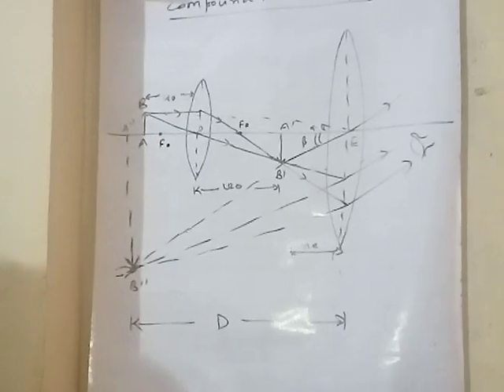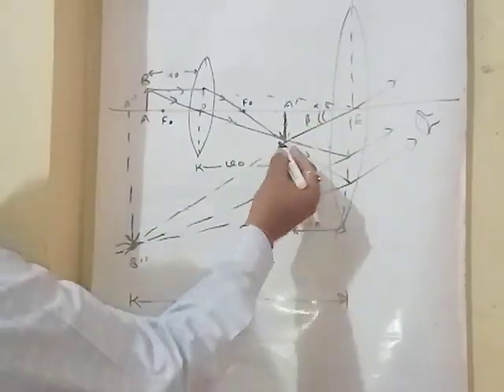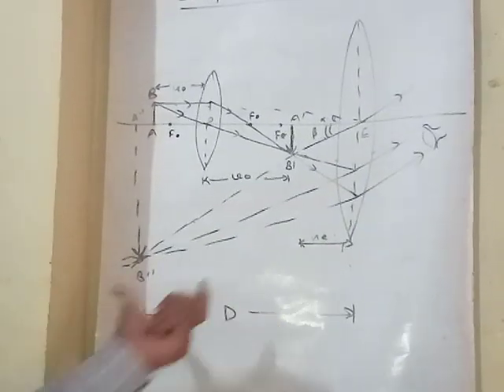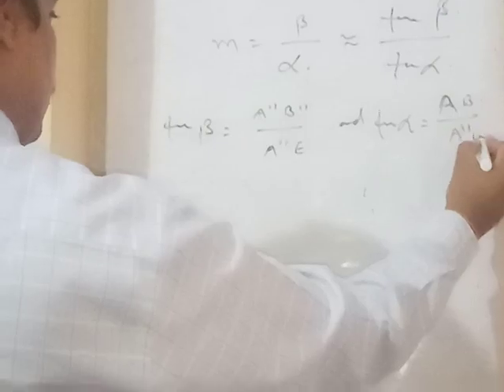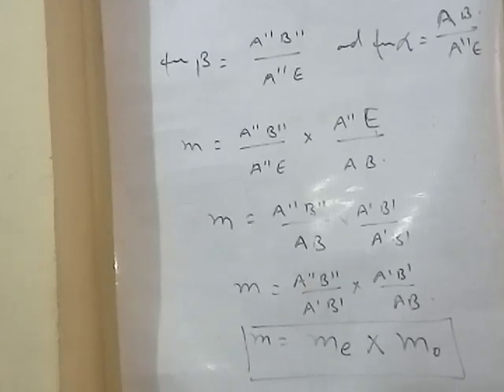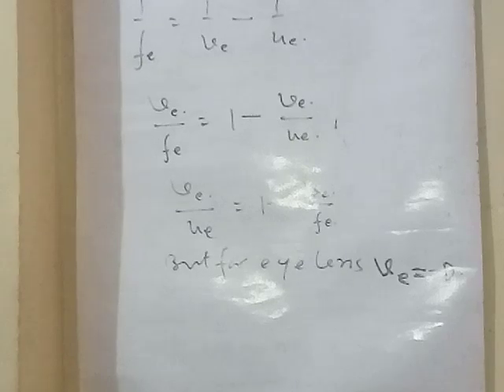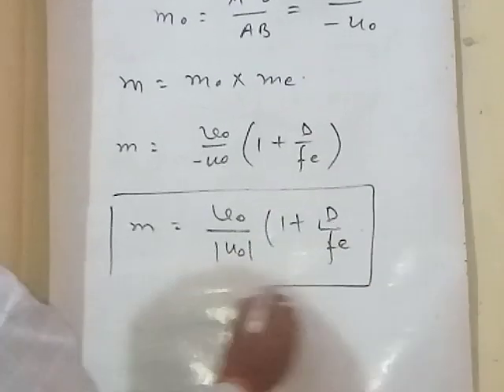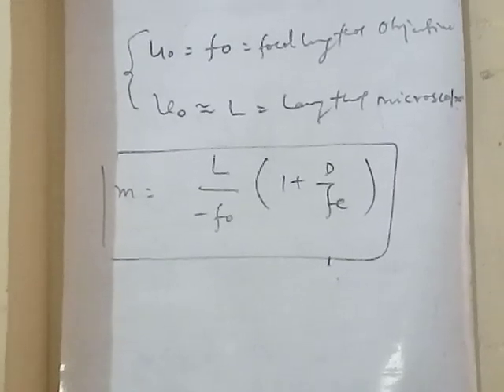Compound microscope By Shailendra Sir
1.Explanation of compound microscope (When final Image is at D)
2.Derivation for magnifying power